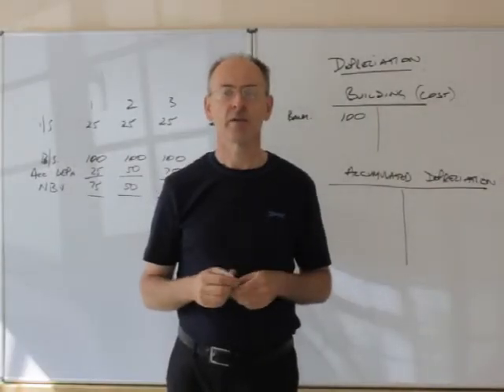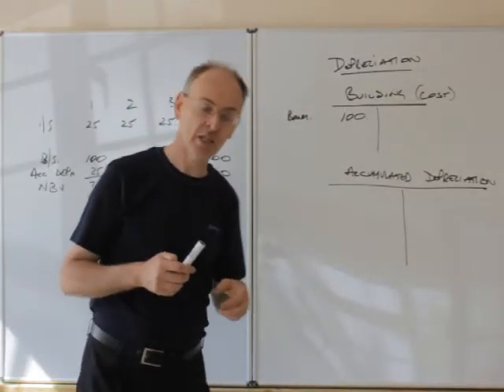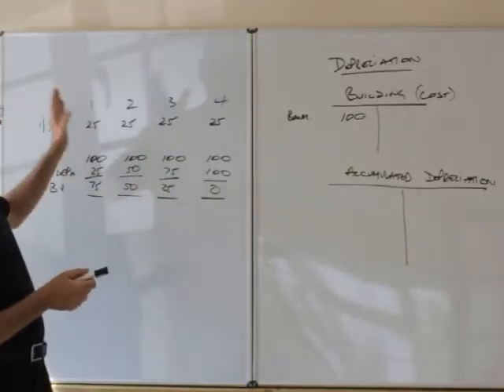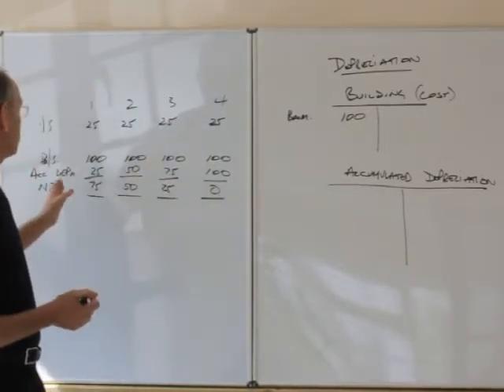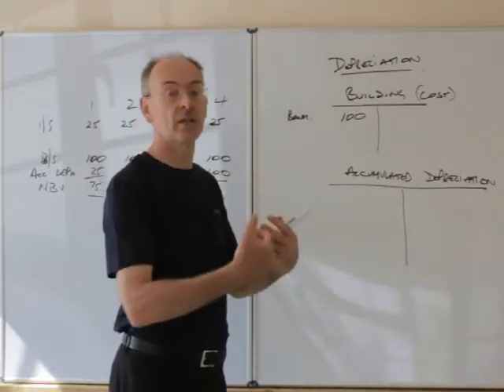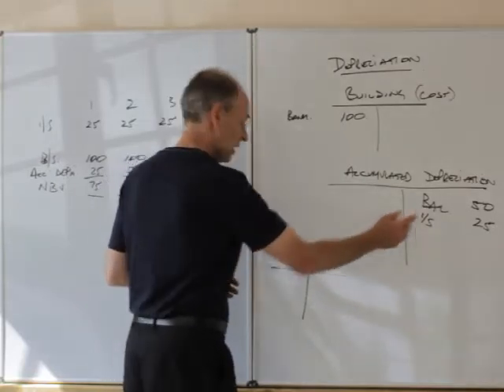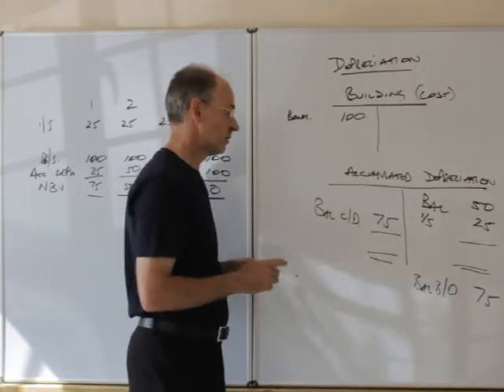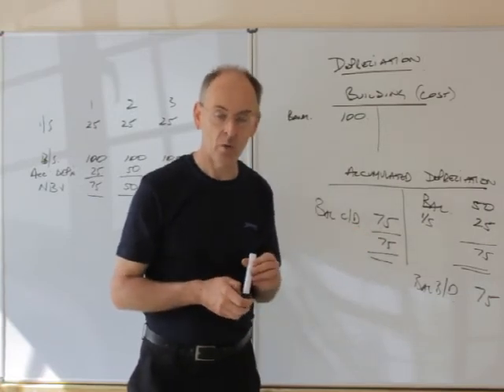Steve Blackman - Depreciation 1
Depreciation 1 of 3